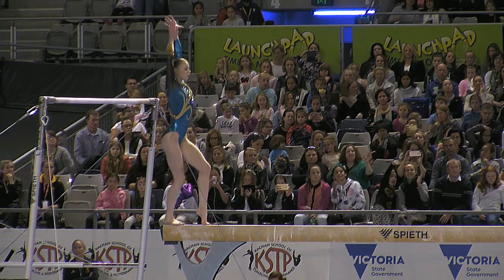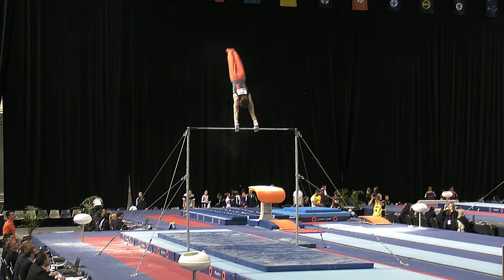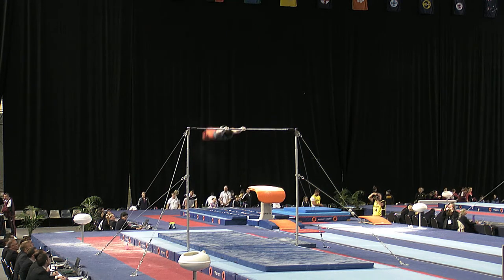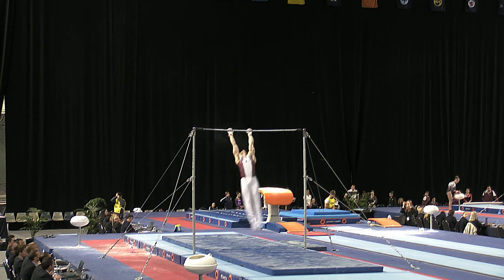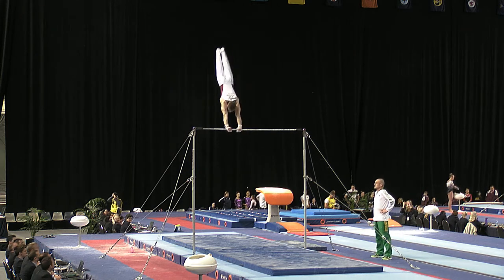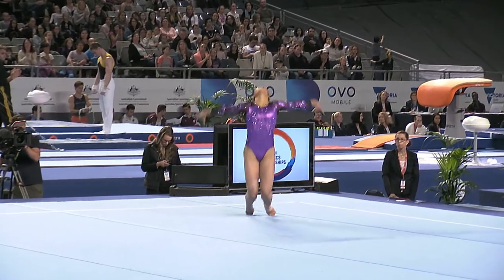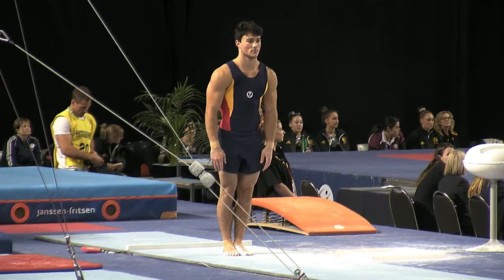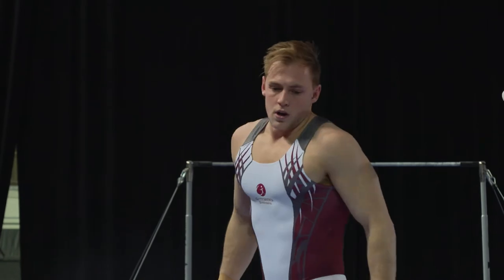2017 Australian Gymnastics Championships: MAG and WAG Apparatus Finals Part 2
MAG Senior International Vault, Parallel Bars and Horizontal Bar.

WAG Senior International Balance Beam and Floor.

Session 20 of the 2017 Australian Gymnastics Championships.

Sunday 28 May, 2017.

Hisense Arena, Melbourne.